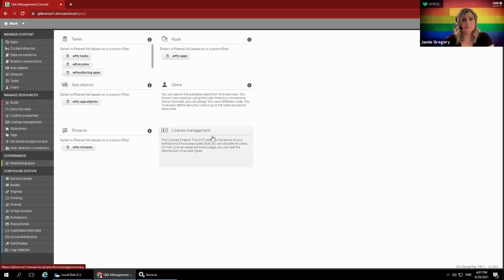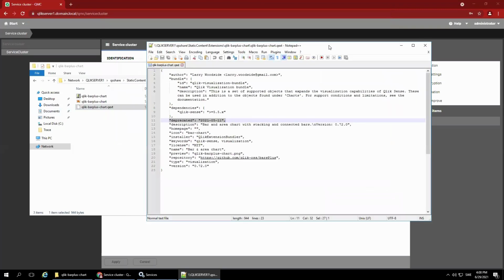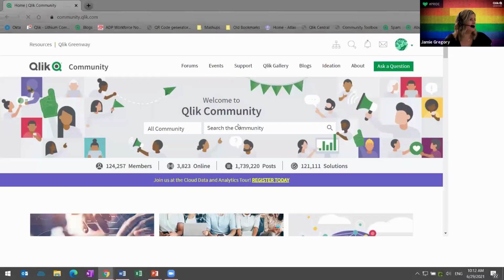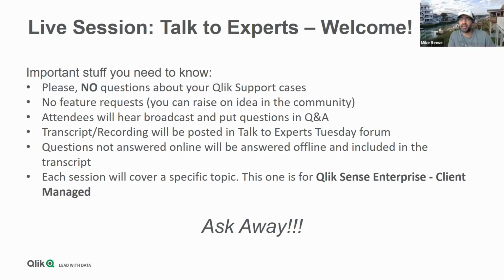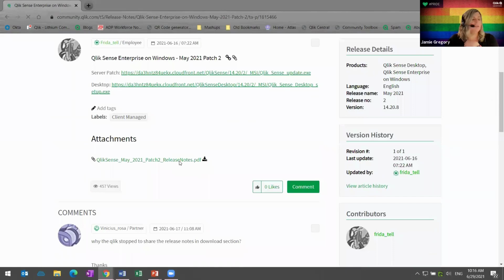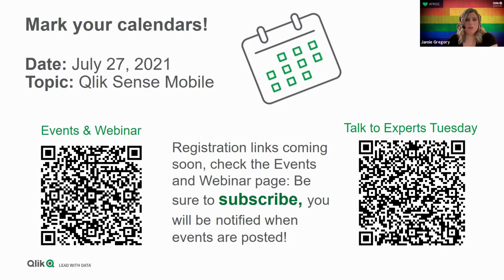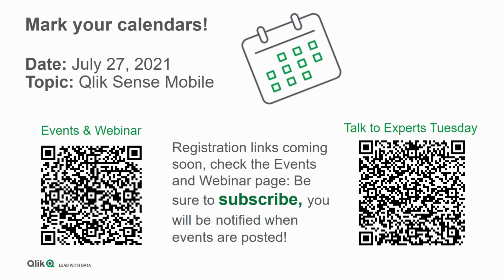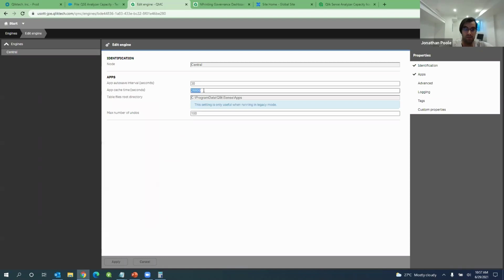Talk to Experts Tuesday - Qlik Sense Enterprise, Client Managed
This is the recording for the Talk to Experts Tuesday for Migrating from QlikView to Qlik Sense on June 29, 2021.